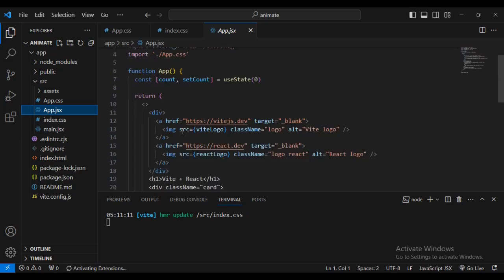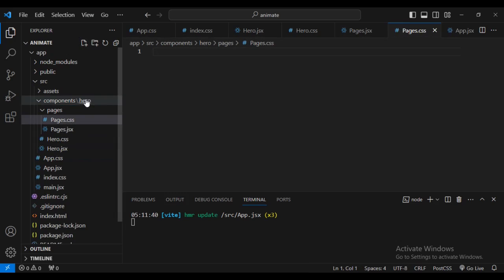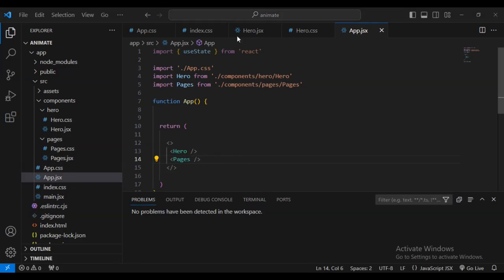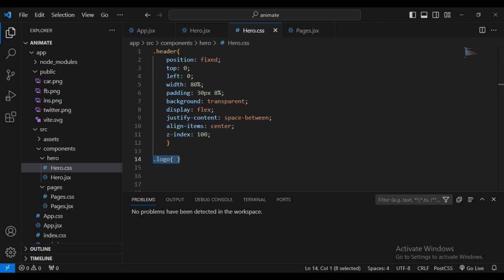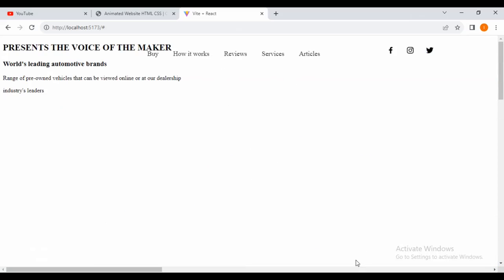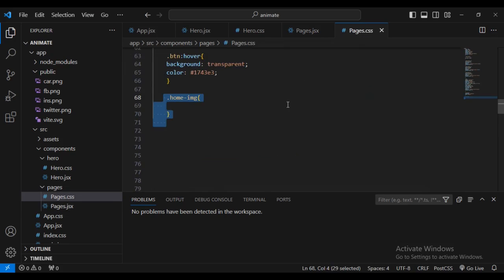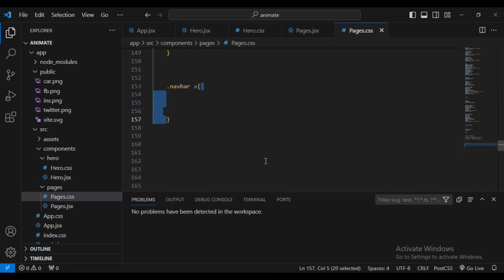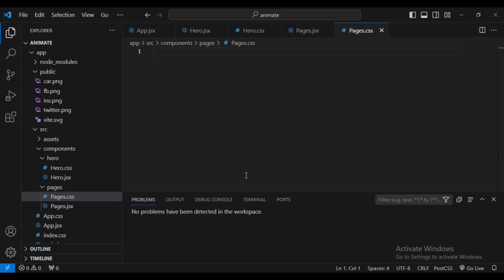React JS Beginner's Guide: How to Create a Animated Ecommerce Car Website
This Reactjs project will teach us how to create an online vehicle store. Step-by-step, an amazing animated website  created with Reactjs. We get an intimate look into ReactJS coding, including contemporary CSS, motion, and much more.

Following this project does not need any prior understanding of ReactJS. The project is undoubtedly appropriate for novices.